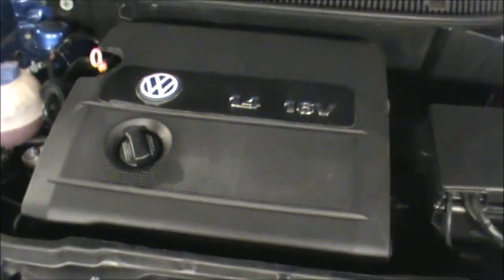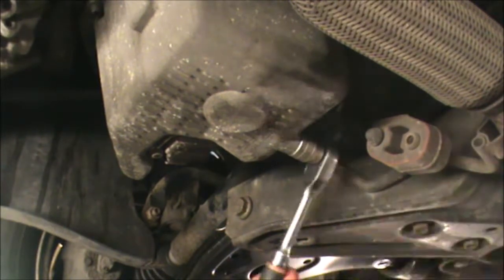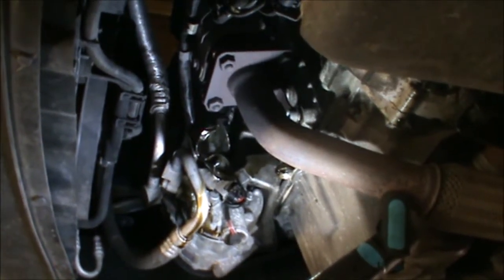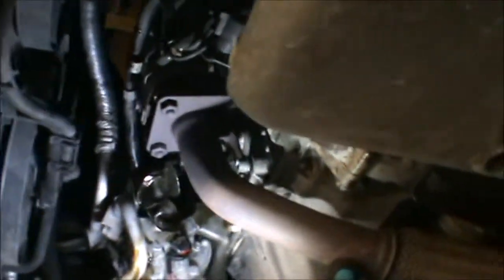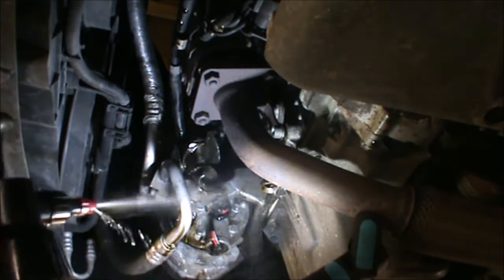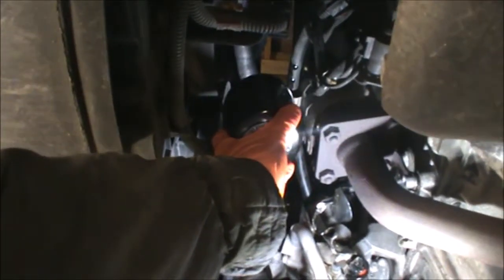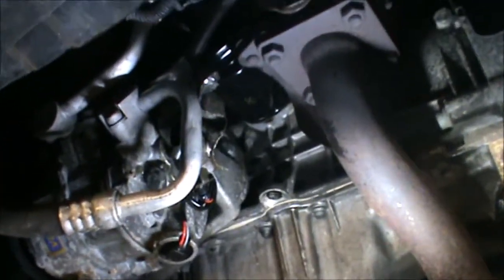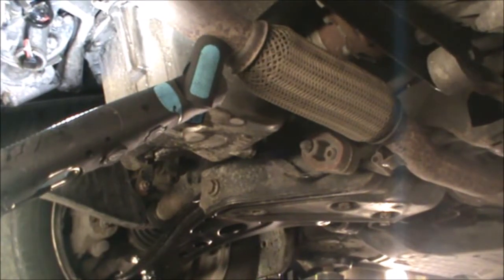VW Polo 2002-3 1.4 oil and oil filter removal and replacement